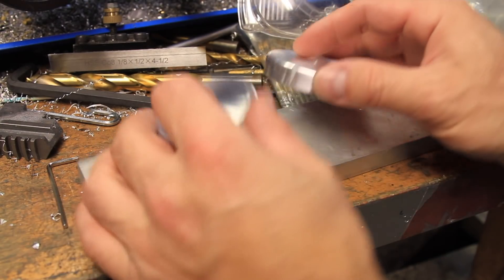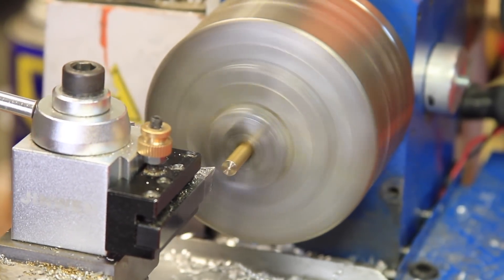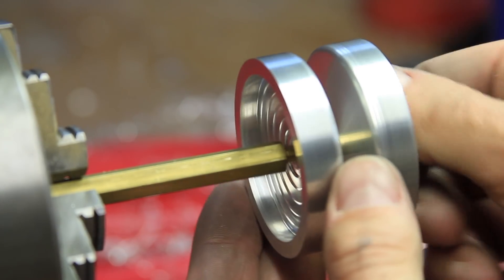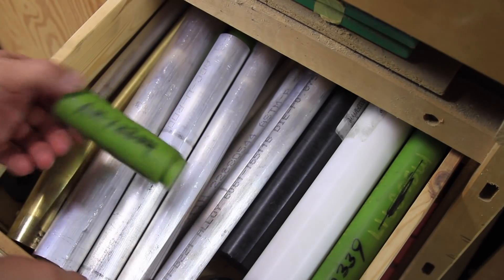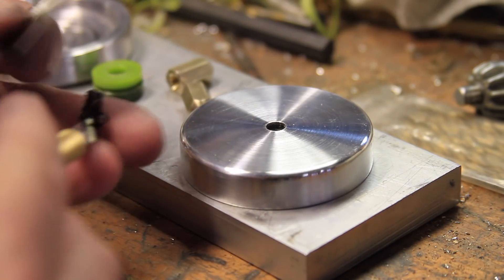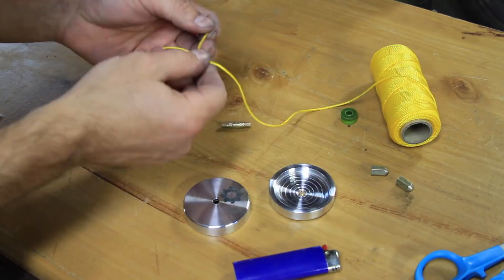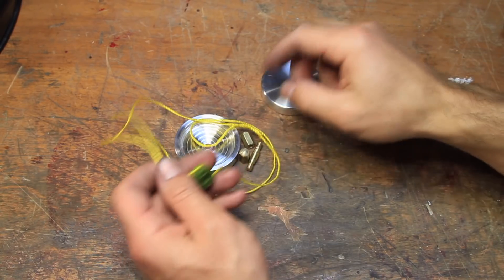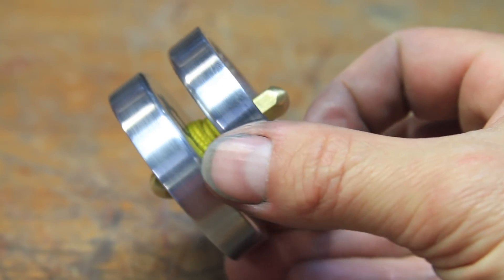(2/2) Making a Custom DIY YoYo on the Mini Lathe - the axle, etching, & assembly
This video is how to This video is part 2 of how to make a yo-yo on the MINI LATHE. (MUCH) More information below!

Stuff from this video:
Aluminum Black
Vinyl Cutter